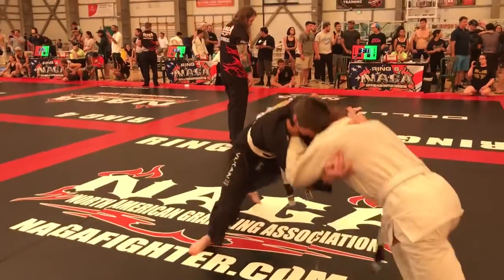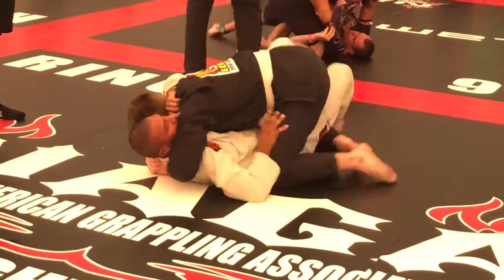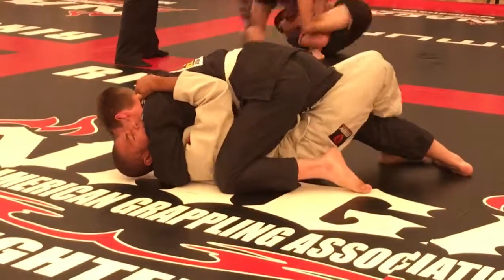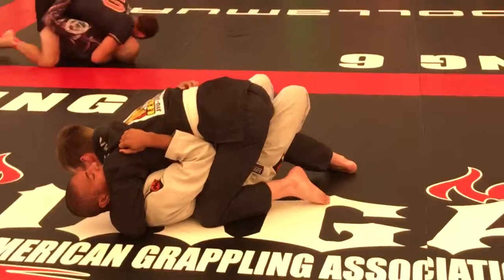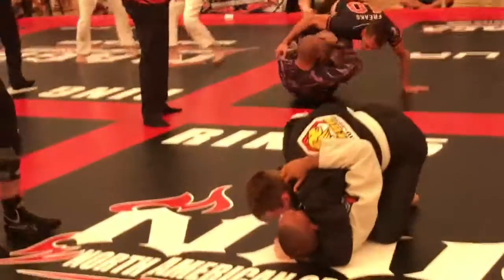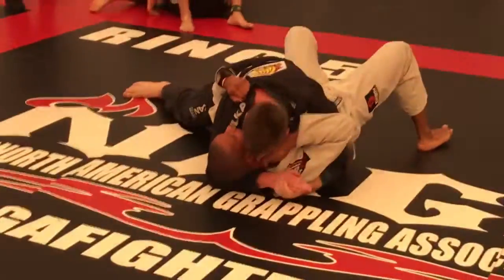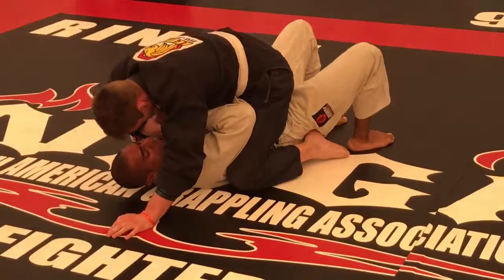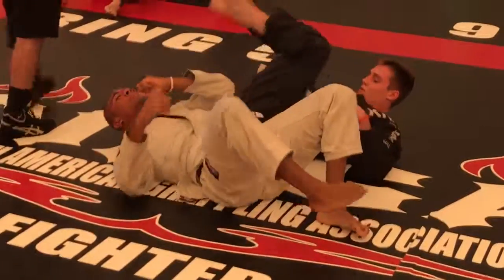Stefan Jarvis NAGA San Diego 4